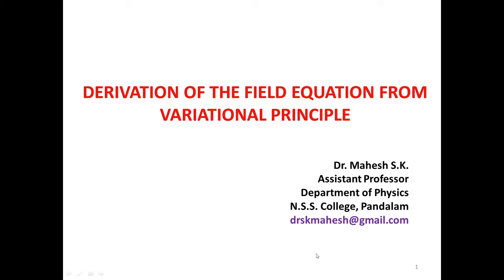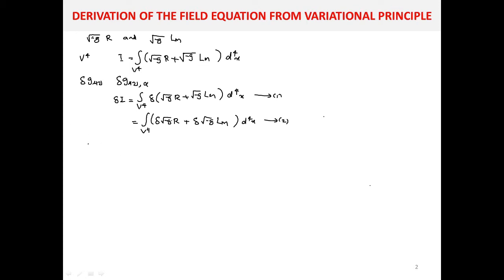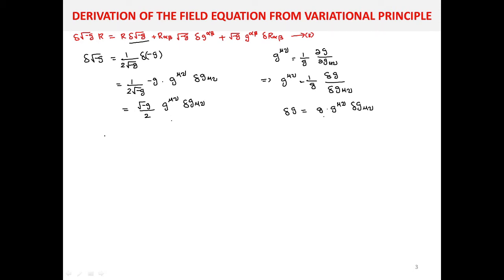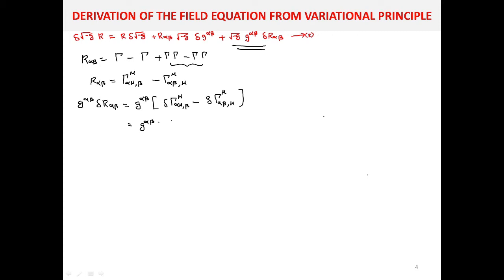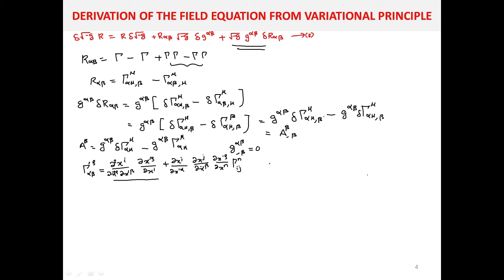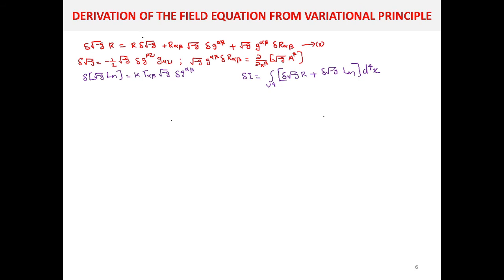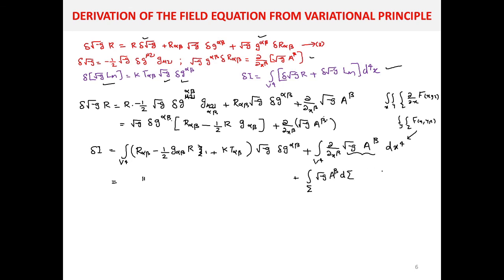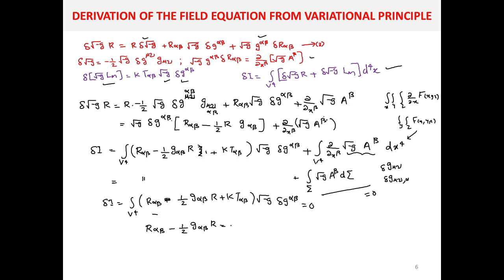10 Derivation of Field Equation from Variational Principle